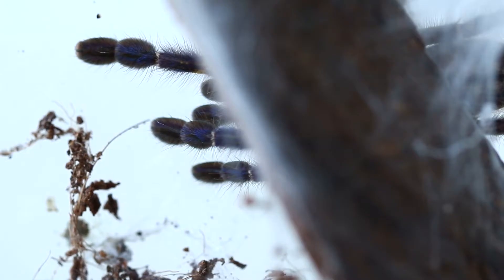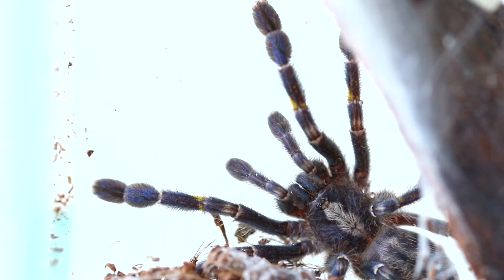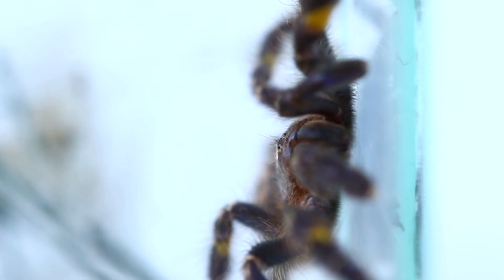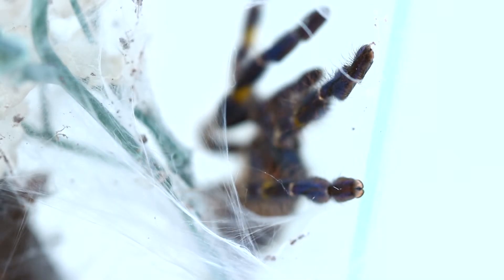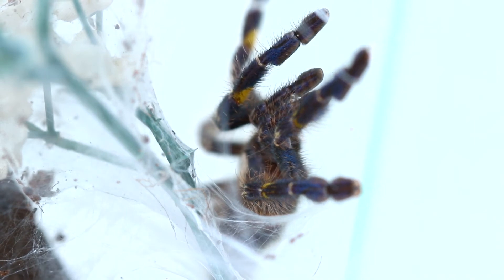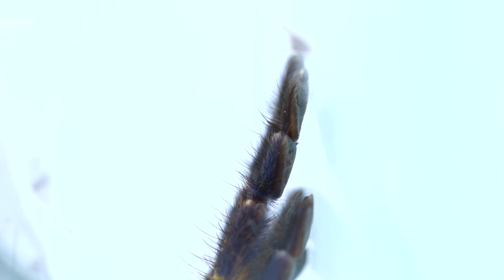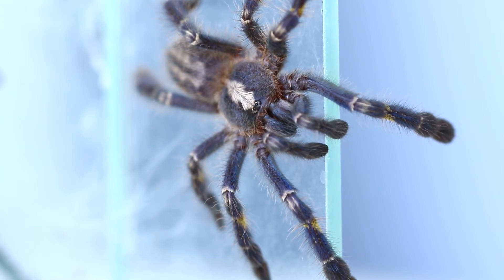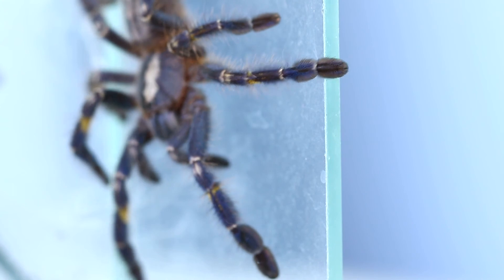Gooty ornamental tarantula - Poecilotheria metallica! Medically significant?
The gooty ornamental tarantula (Poecilotheria metallica) is a medically significant species. The venom hasn't killed anyone, but the symptoms from a bite is not something you would want to happen to you.

This is the only blue species within Poecilotheria, and it is critically endangered!